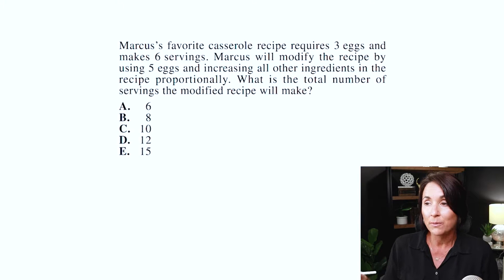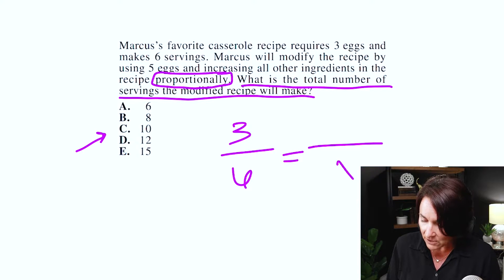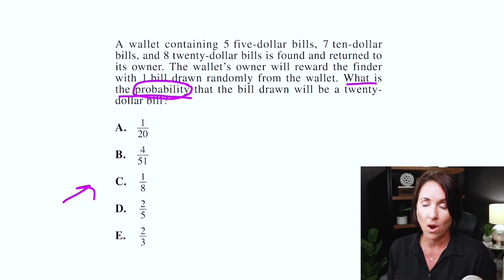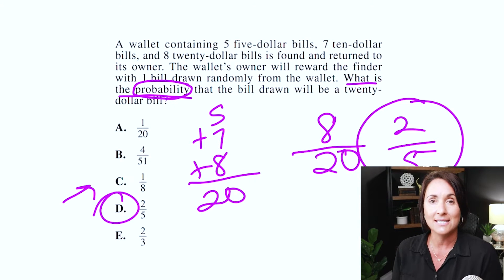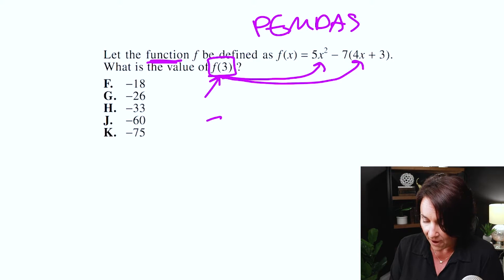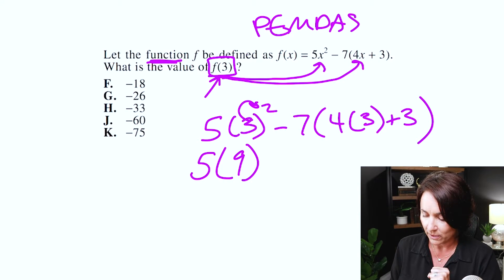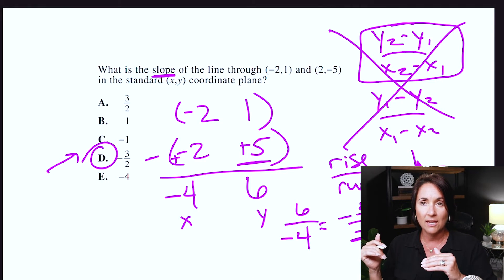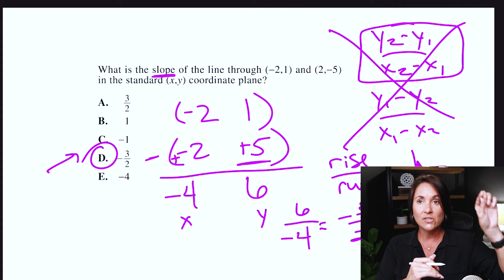Math Quick Tips | Solve in under 1 min | Slope | Functions | Proportions | Kathleen Jasper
In this video, I focus on quick strategies that will help you solve math problems in under 1 min on your exam. Practice these shortcuts and use them on test day!